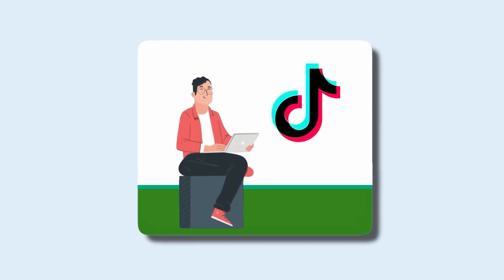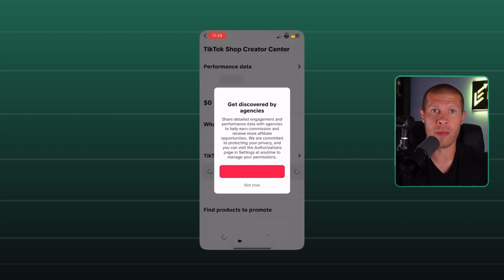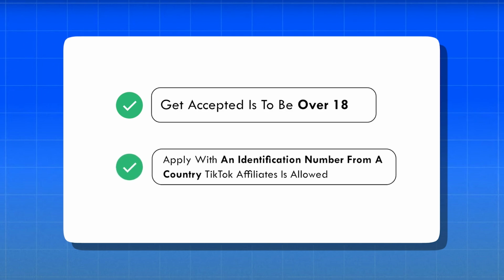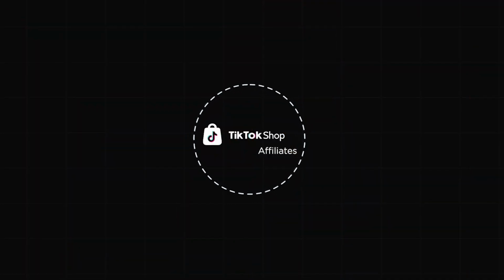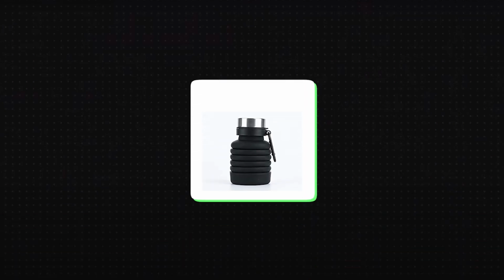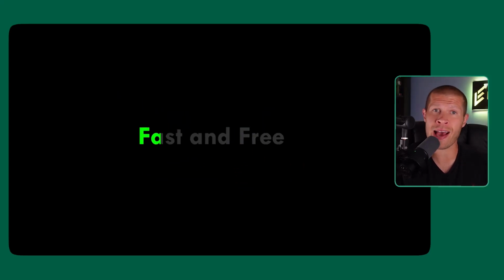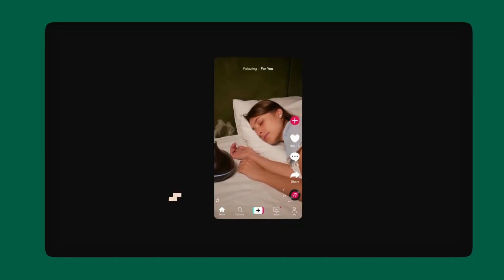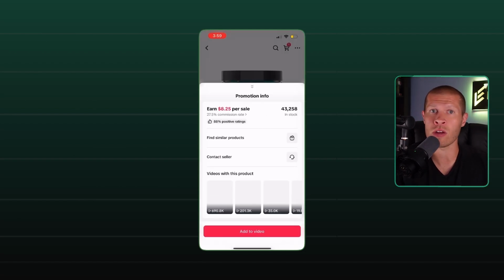Tiktok Affiliates has NEVER been EASIER than RIGHT NOW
^^ Get $50 Off with Code "BRYANG"